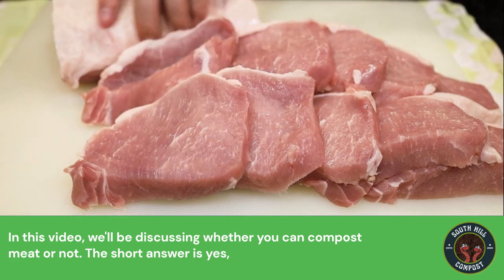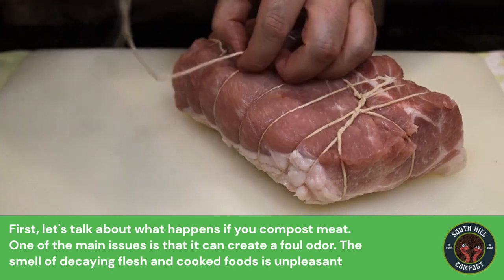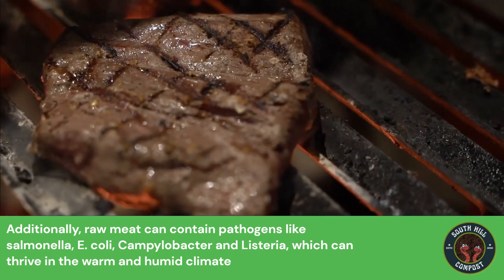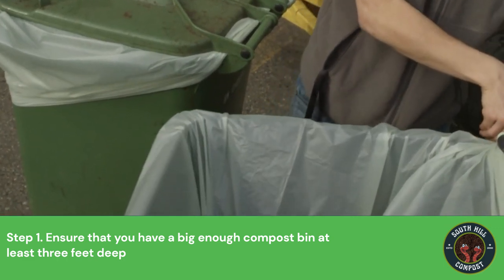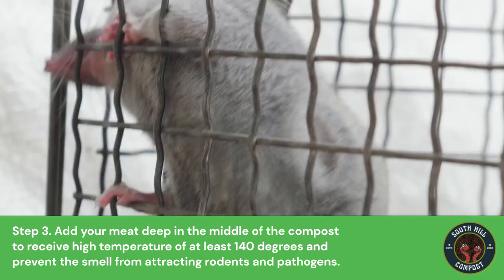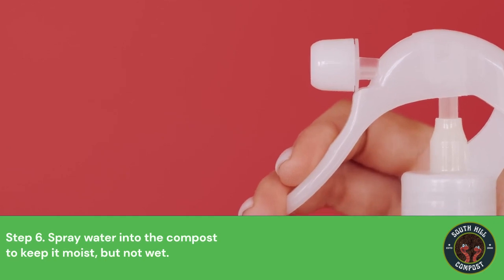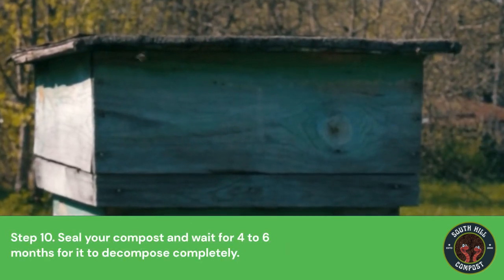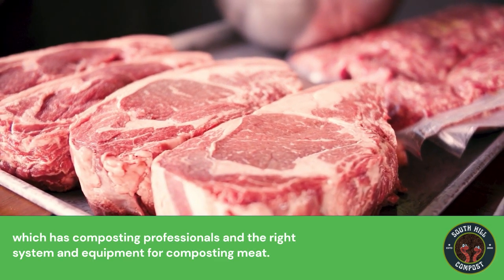Composting Meat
🌱 In today’s video, we dive into the often-debated topic of composting meat. While composting meat can be tricky and requires careful handling, it's possible with the right techniques. We'll cover everything you need to know to safely and effectively compost meat in your backyard or using specialized methods.

Video Highlights:
• Understanding the Risks: Odors, Pests, and Pathogens
• Choosing the Right Composting Method
• Incorporating Meat into a Hot Composting Pile
Why Compost Meat?
• Reduce food waste and landfill contributions
• Enhance your compost with additional nutrients
• Promote sustainable living practices
Safety Tips:
• Always balance with high carbon materials
• Ensure high temperatures are reached to kill pathogens
• Bury meat scraps deep within the compost pile
Tools & Materials:
• High-carbon materials (e.g., sawdust, leaves)
• Compost thermometer
• Pitchfork or shovel

Let’s make the world a greener place, one compost pile at a time!